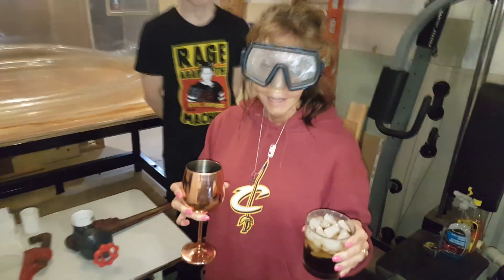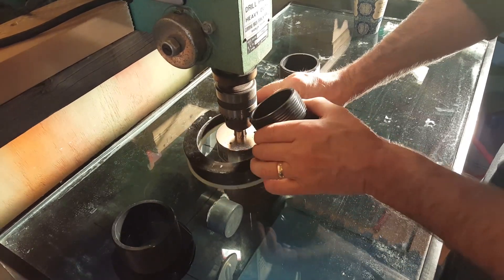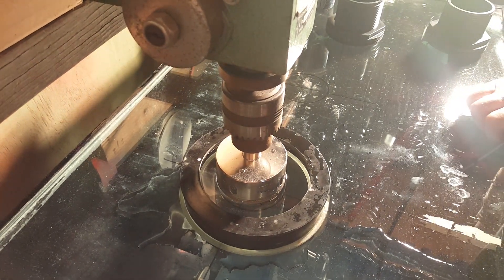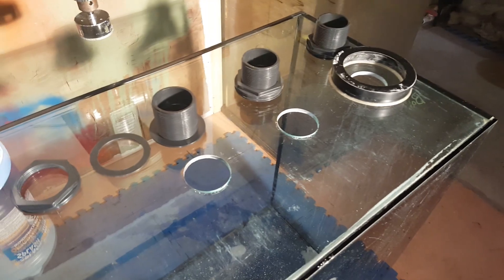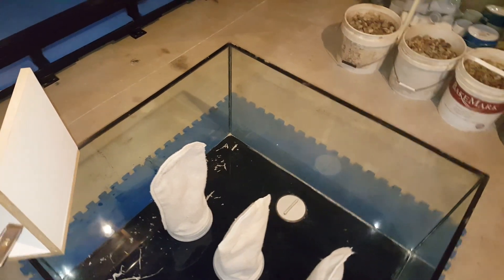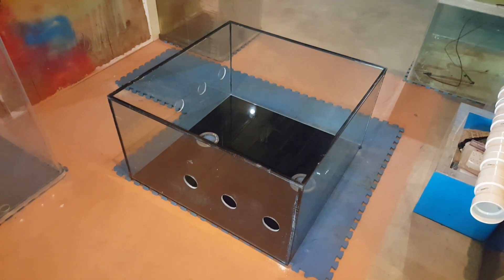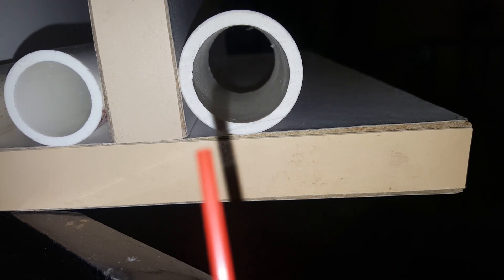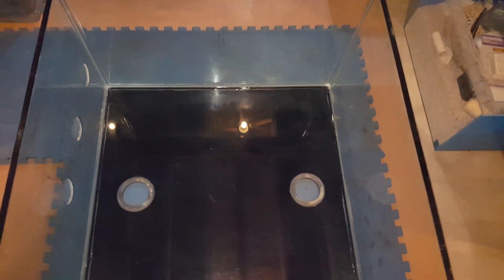HUGE Aquarium/Tank 1000 Gallon Aquarium Build Out Part 6, DRILLING GLASS WITH DIAMOND HOLE SAW BIT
This is the sixth part of many videos on the huge 1000 Gallon Aquarium that will house several bass, arowanas, and catfish. In this video we finish the bottom of the stand and begin working on the filtration system. We begin drilling out the tanks with the diamond hole saw and knock out the wall between the 720 gallon tank and the 1000 gallon. We also touch down on sealing aquariums with silicon.